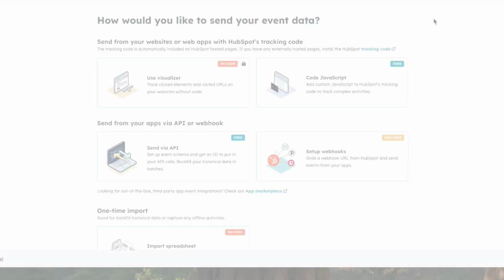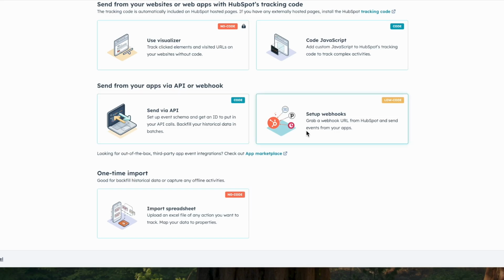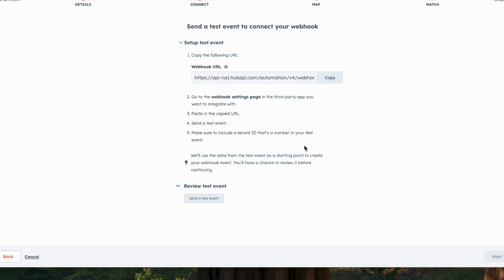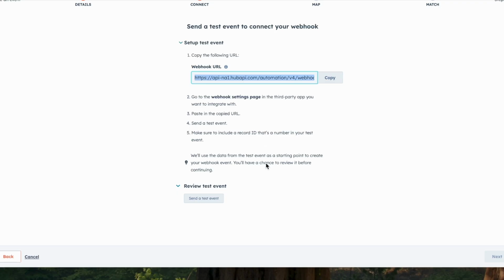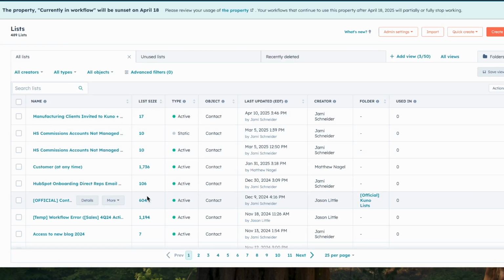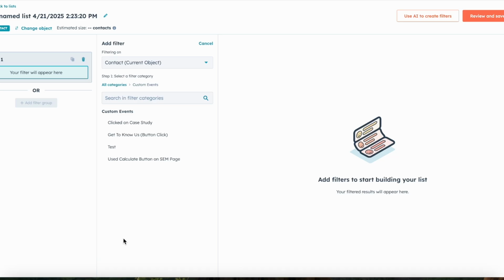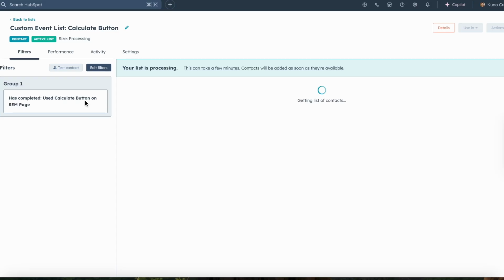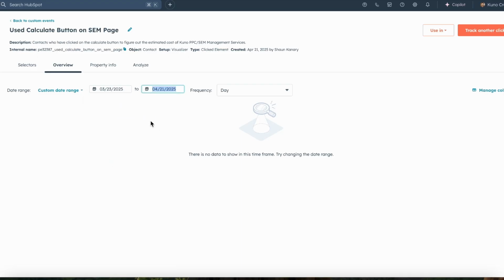HubSpot Custom Events: Send via API or Webhook | Kuno Creative - Inbound Marketing Services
FQ4Q+4F Lorain, Ohio, USA
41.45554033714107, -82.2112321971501